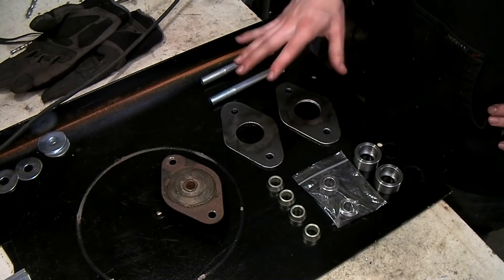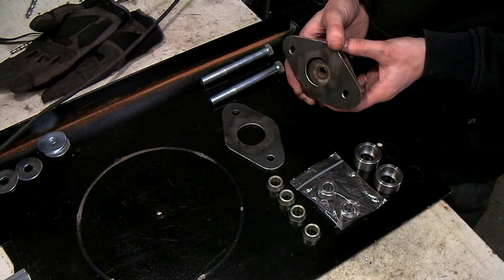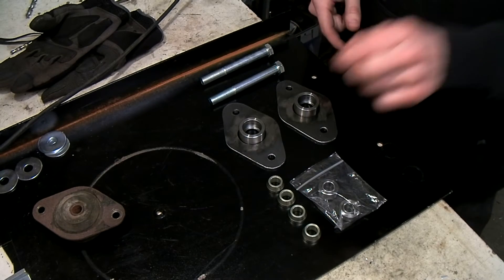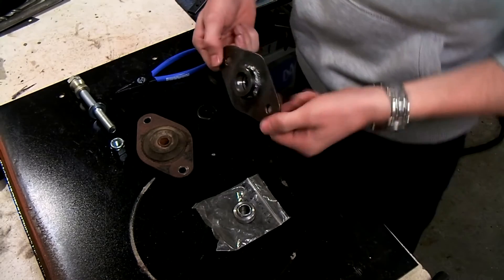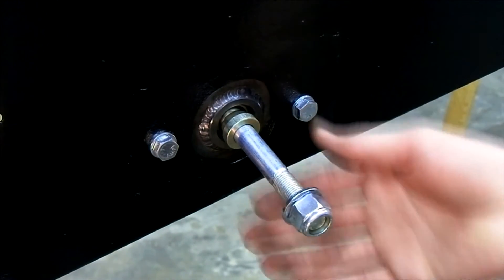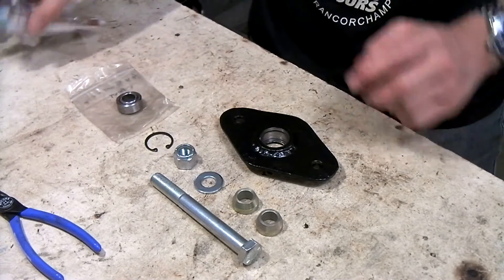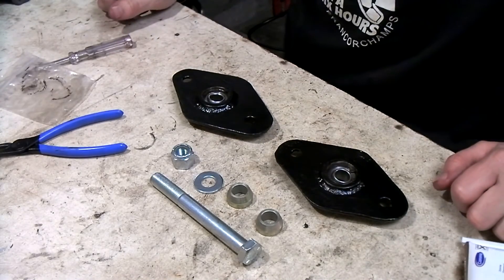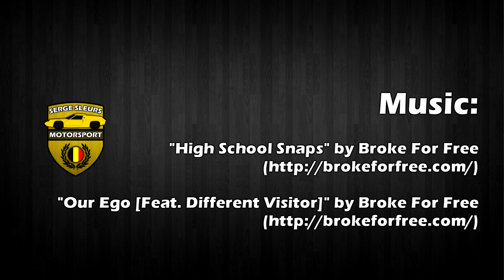Lotus Europa - Ep 19: Competition radius arm mounts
In this video I'll show you how I made my own 'competition' radius arm mounts. These replace the original rubber-bushed mounts and incorporate a spherical bearing. This will give extra accuracy and rigidity in the rear suspension.